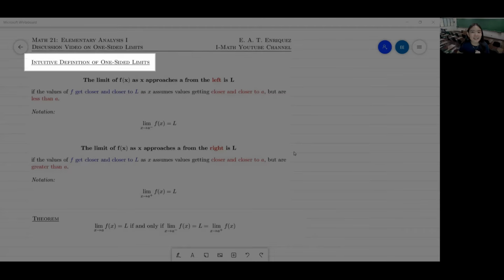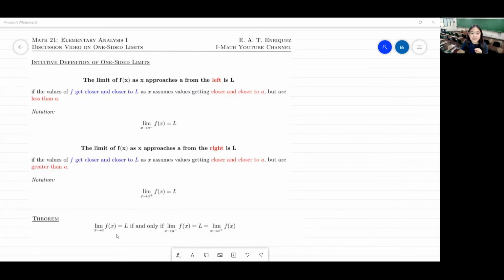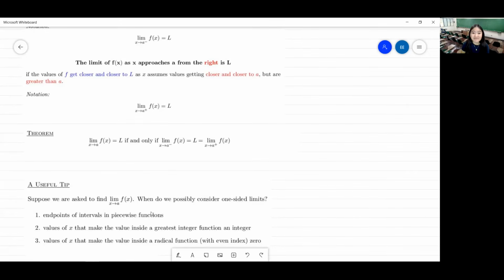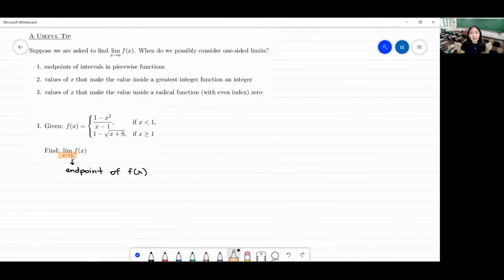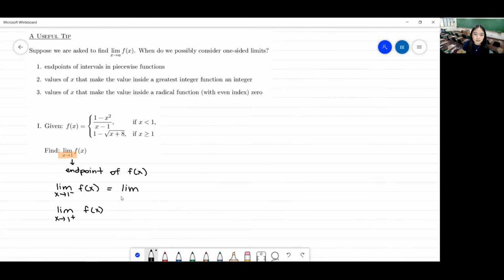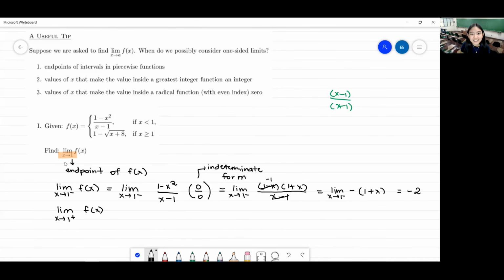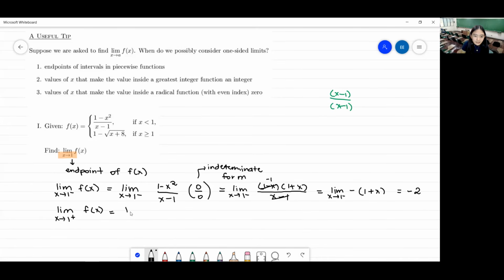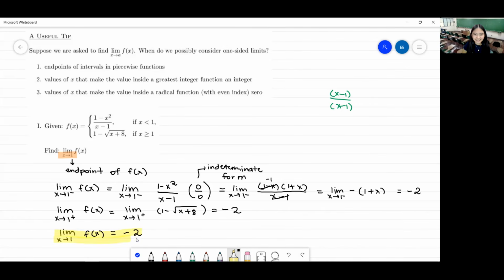[Math 21] Disc 1.2 One-Sided Limits (Part 1 of 3)